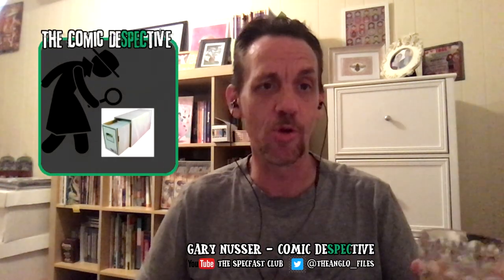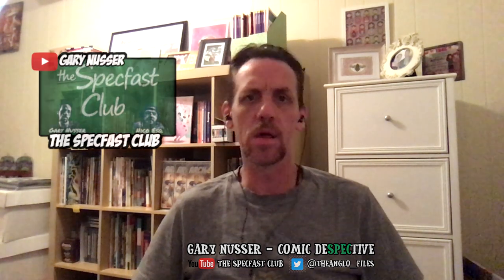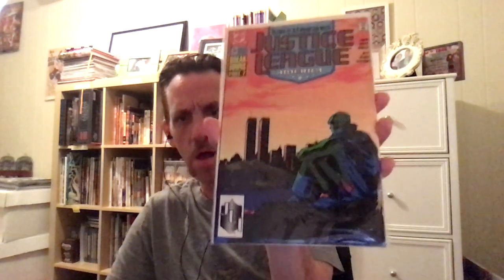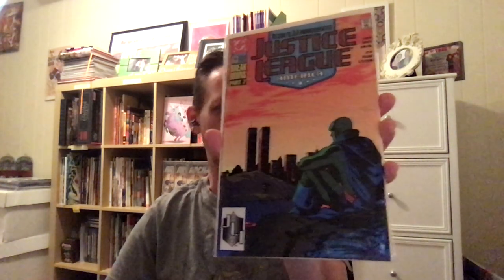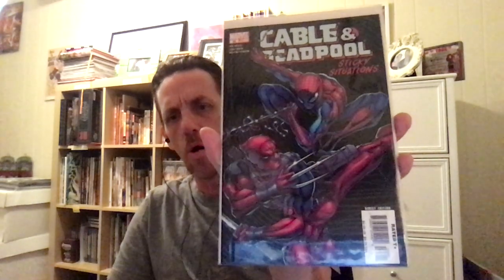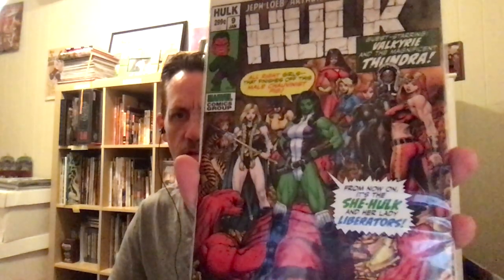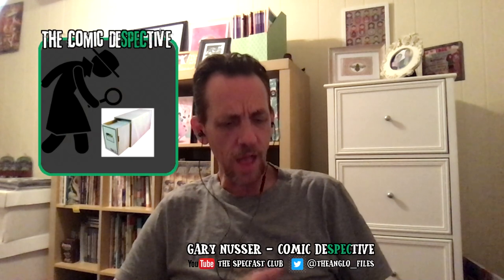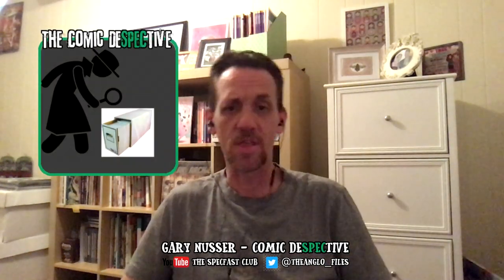Modern Playbook: Gary Nusser - "Drawing To Your Attention" 08/13/2020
Gary Nusser back again, this time with "Drawing To Your Attention" on this episode of Modern Playbook from August 13th 2020.

Join us every Monday night for our flagship show, Tales From The Flipside.

With weekly articles including:
The Hot 10 Comics List
True Firsts
Rumor Has It
Dollar Bin Digging
Cover Tunes
A Fisherman's Tale
The Day After Wednesday and more!